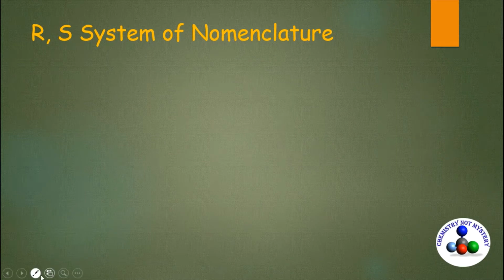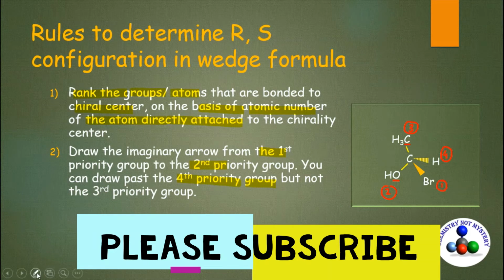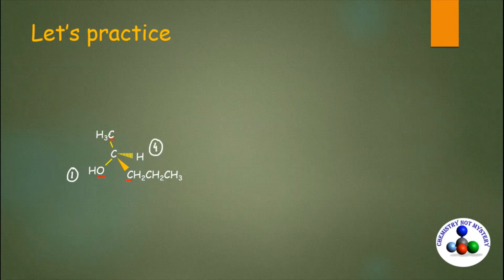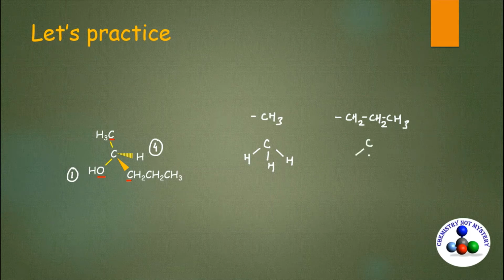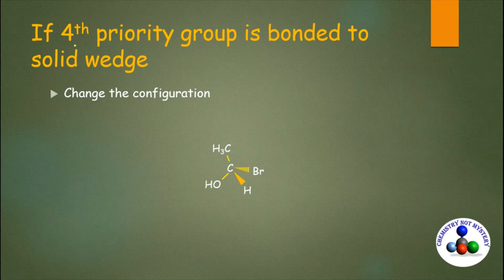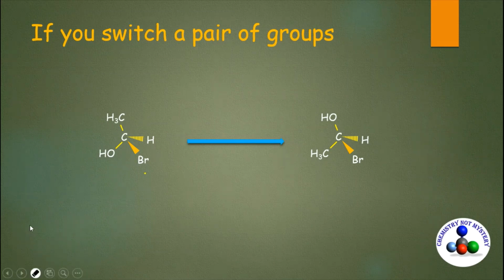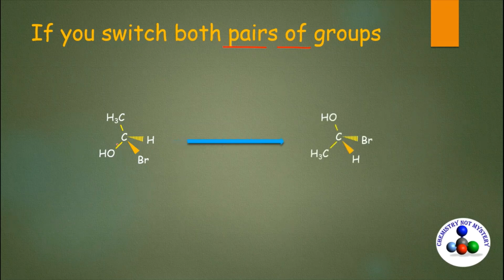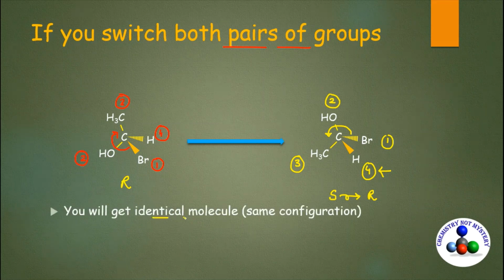How to assign R, S configuration in Wedge dash formula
How to find R, S configuration in Wedge dash formula
How to find R, S Nomenclature in Wedge dash formula
Tricks to find R, S configuration in Wedge dash formula
Tricks to find R, S Nomenclature in Wedge dash formula